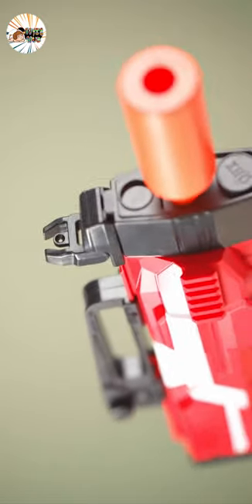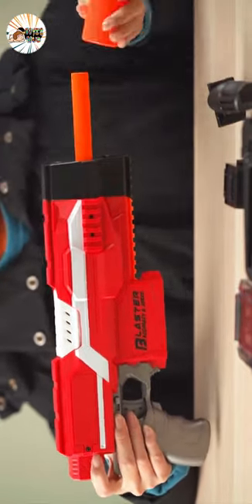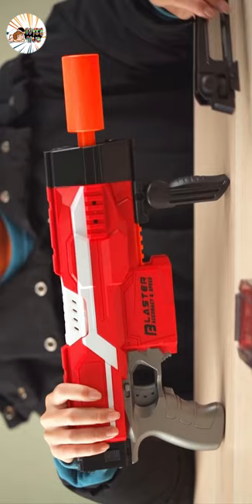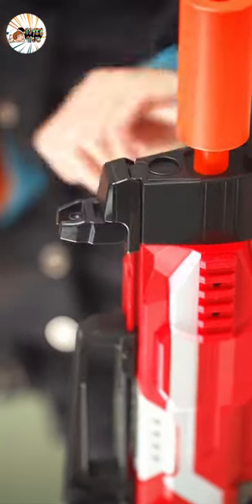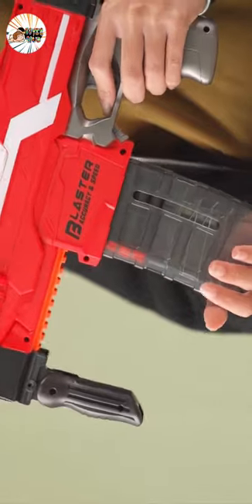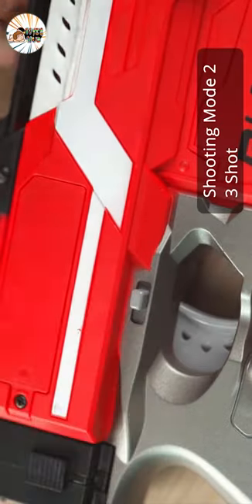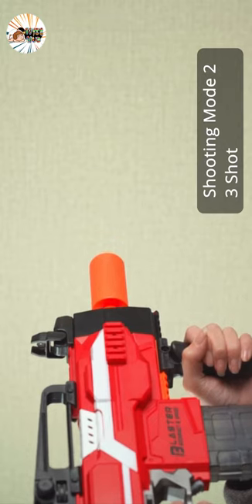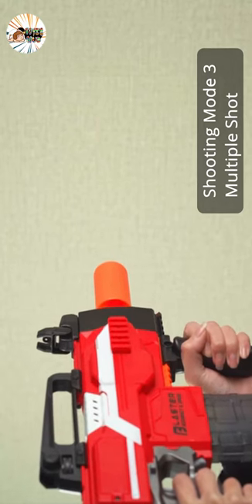Nerf Guns DIY Toy Gun Automatic Machine Gun | Nerf War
kids toys videos    toys for boys   hottest toys 2023   toys for girls
soft bullets refle  gel blaster

 Toy Guns can offer great fun for you and it also a great choice of Christmas gifts and Birthday gifts for boys and girls in 6, 7, 8, 9, 10+ year old.

USA
UK
CANADA